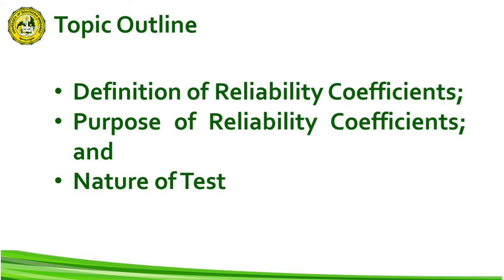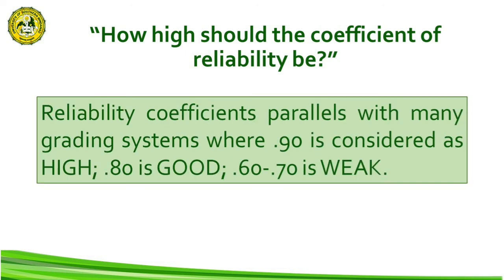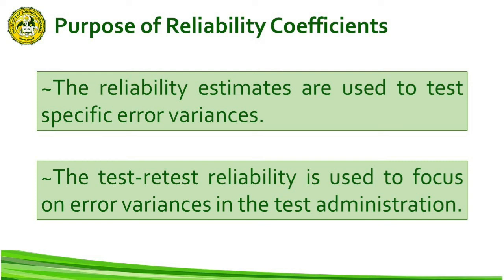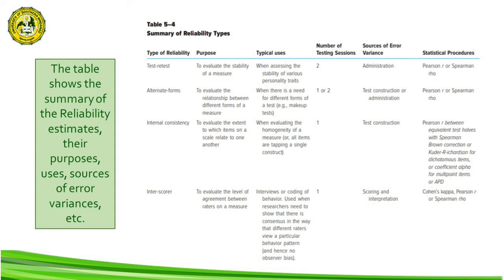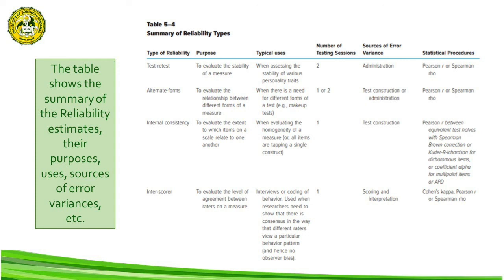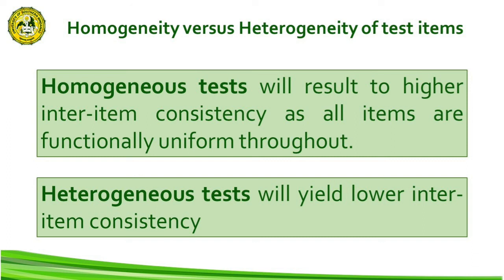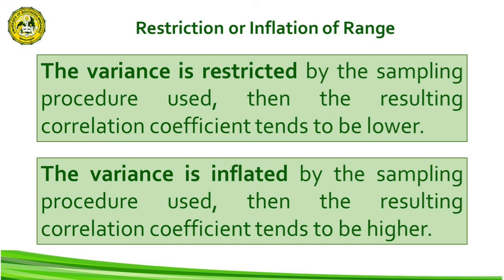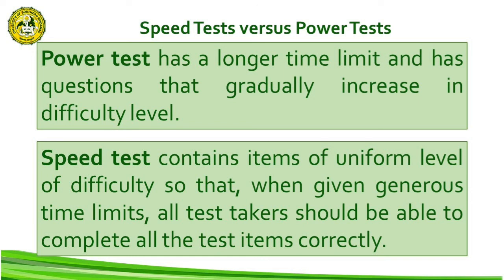CHAPTER 5–TOPIC 4–REPORTER #5